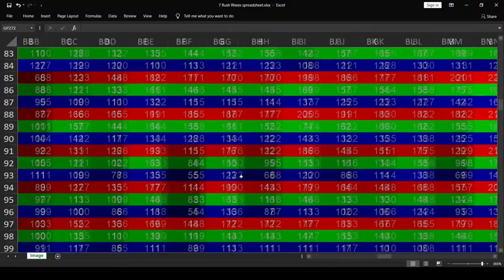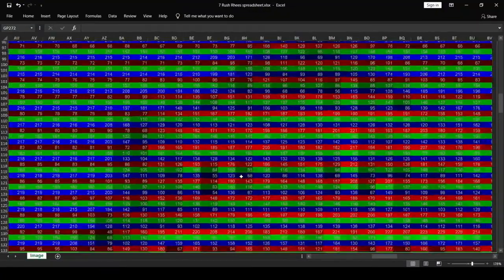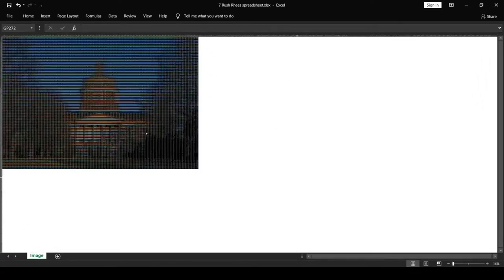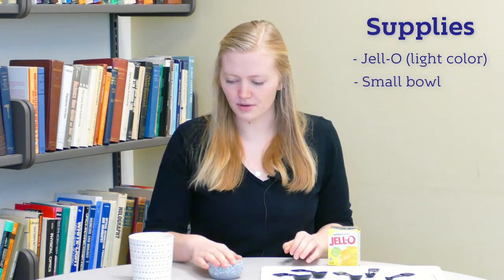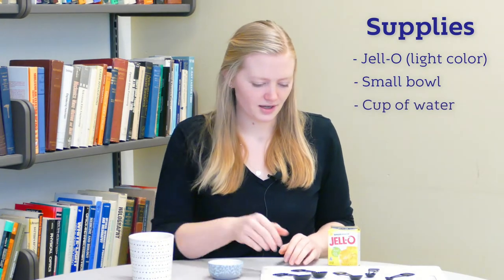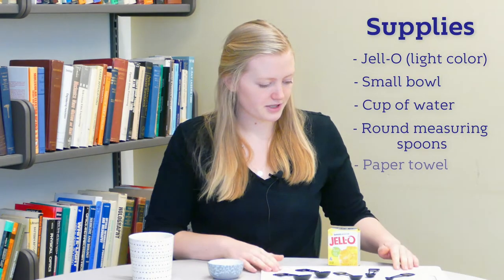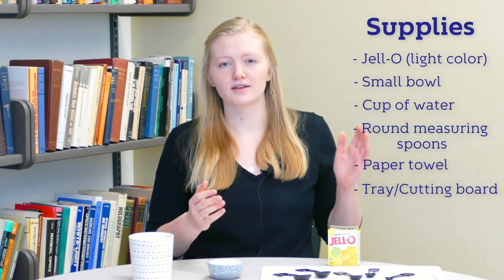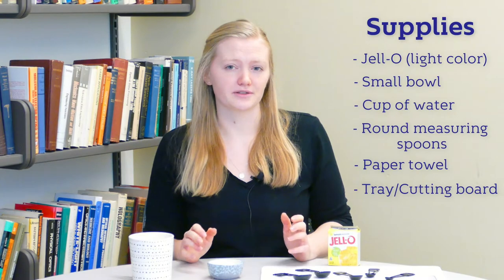Water Lens (Try this one at home!) | The Virtual Optics Suitcase Video #7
Lenses are made of glass, but other materials can focus light as well. Follow along with this video to make a magnifying lens in your kitchen!

The Virtual Optics Suitcase is a collection of science demonstrations focusing on the amazing phenomena caused by the light that is constantly around us.

Are you a teacher? Check out ww.osarochester.org to learn more about the original project and for demo packets to hand out to your students! These videos can be shown as a self-contained 1 hour exploration of optics phenomena, or augmented with explanations tailored to your students and curriculum.

1:05 Magnifying phone pixels
1:53 RGB pixels building an image
2:35 Build Jell-O lenses
5:30 Finished Jell-O Lenses